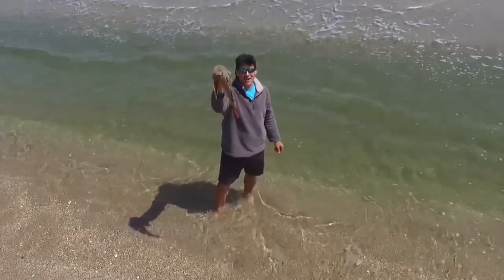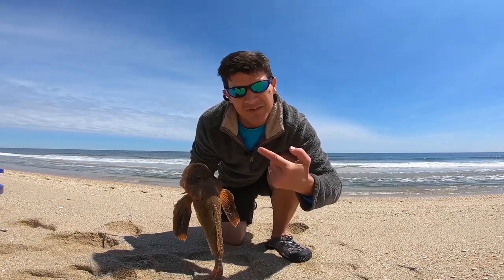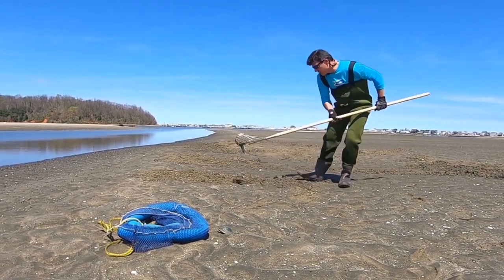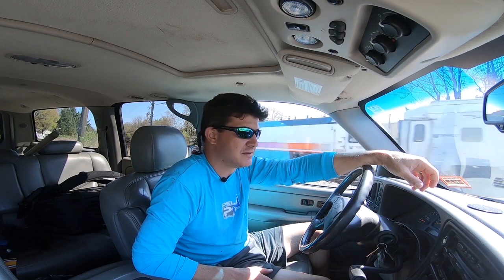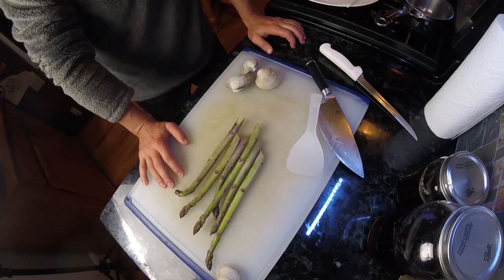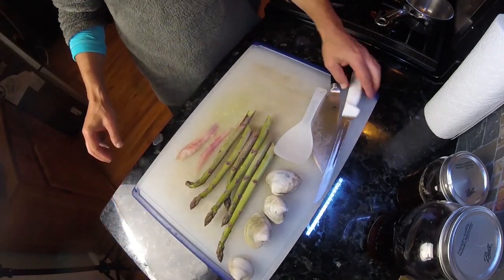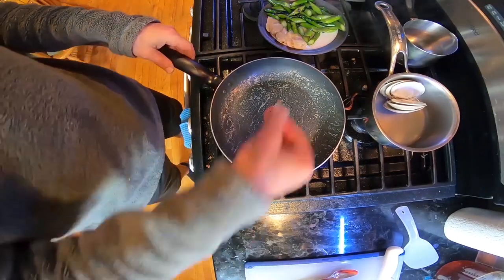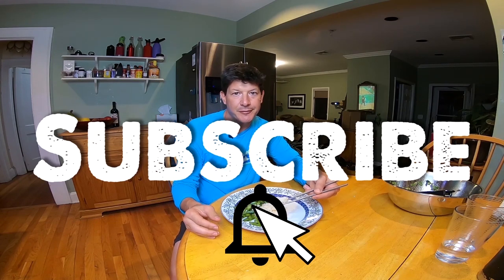Survivor Diet Day 1 | How To Begin the Adventure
Survivor Diet Challenge - For 40 days I’m going to live off the land. I’m going to  find, forage, fish, hunt, gather, grow or scavenge all of my food.  Everything I eat - I’m going to get from the outdoors.  Follow me or join me on my quest - Do YOU have what it takes to Survive?

(starting weight 200.8 lbs)

“Don’t measure yourself by what you haven’t accomplished - but by what you plan to accomplish.”
~John Wooden

Today is the start of my Survivor Diet Challenge.  It’s a beautiful sunny day.  I’m off from work so I’m going to take advantage of the weather and try to get a good jump start to this year’s challenge.  My plan is to go to the gym for a quick workout, then go to the beach and get a bucket of ocean water for salt making, dig some clams and catch some trout.  It’s a pretty optimistic plan but if successful it will give me some protein to supplement my rice and garden greens.

My garden just started popping with asparagus!  This small asparagus crop has taken hold and year after year it continues to produce.  They begin to show about the same time as the early spring dandelions - a sure sign that spring is here and summer is on its way.

I worked out for an hour and then went to the beach.  When I got there, I couldn’t believe how clean and calm the water looked.  I scooped up a bucket of sea water with the intention to extract the salt.  This has become a Survivor Diet Day 1 tradition over the years.  Salt brings out the flavor in most foods and if you’ve ever tried to cook a meal without it you’ll see how much it is missed.

While collecting my sea water I noticed a nearby fisherman pulling in a fish.    I wandered over to see what he was reeling in and saw that it was a sea robin.  Interestingly, where I live these fish are considered by most to be trash fish or bycatch.  In other parts of the world they are highly desirable food fish.  He was about to throw it back so I asked him if I could have it.  Without hesitation he gave me his fish and told me that he had always heard they are good to eat but has never tried one.

Survivor Diet success - within the first 10 minutes!  I have always said this about the SDC - When you just get out there into nature and explore the world around you, you will constantly be surprised by the unknown.  Start with a general plan, but be prepared because new and interesting things are going to crop up wherever you go.

After putting my fish on ice, it was time to head to the clam flats of the Navesink River.  There were several clam diggers already raking when I arrived and it didn’t take long for me to find a nice spot for myself.  My goal was to dig up a variety of hard clams in the size range of little necks, cherrystones and chowder clams.

When I first discovered this location it took me a very long time to find anything.  But I spent a lot of time watching others, asking questions and experimenting with new methods of clamming.  Now I can go to this area at low tide and gather a bunch of clams almost as easily as it would be for me to go to the fish market.  It has become a reliable source for clams and for an early spring Survivor Diet staple.

As expected, it didn’t take me too long to dig up a couple dozen clams.  I got some good exercise at the same time as clam digging can be labor intensive, back breaking work.  Next stop - off to the local trout pond.

This last leg of my adventure did not turn out as expected.  I usually have pretty good success at this pond.  Obviously, I am still learning.

On a positive note, a fellow fisherman from across the pond caught a small rainbow trout and yelled over to me, “Hey Buddy, you eating these?”  I affirmed that I was and he was happy to offer his catch to me.  Another Survivor Diet bonus for the day.

Although I may not have personally caught the fish I brought home this day, I was happy to accept the charity of others as long as it fulfilled the general ‘Survivor Diet' criteria.

It was a long day but ultimately a successful one.  I picked a bunch of fresh asparagus and steamed a half cup of rice when I got home.  I cleaned all the fish and cooked a couple small pieces to go with my rice and veg for dinner.  I enjoyed some clams and I stockpiled the rest of my foraged food for the next couple of days.

The adventure has begun. . .

Products used in this video:

Digital scale
Phantom Drone
GoPro Camera
Chest Waders with boots
Dexter fillet knife
Gold bag of brown rice
Clam knife
Ball Jars
Non-stick T-fal pan set